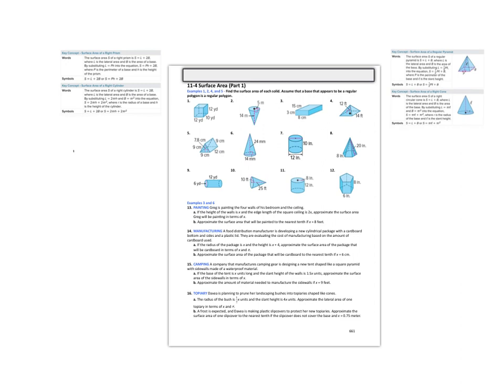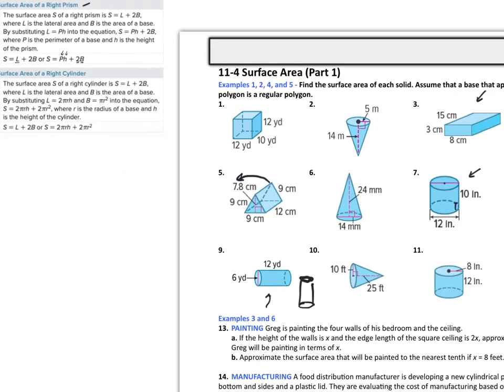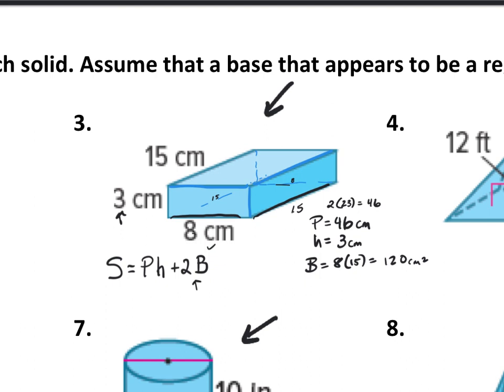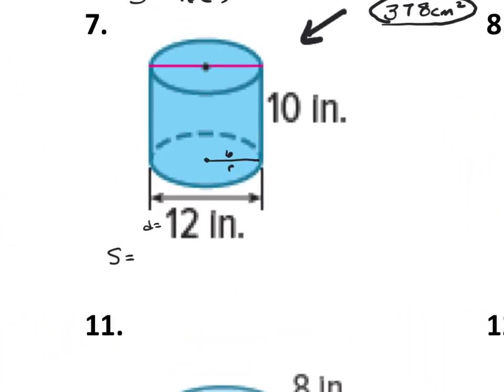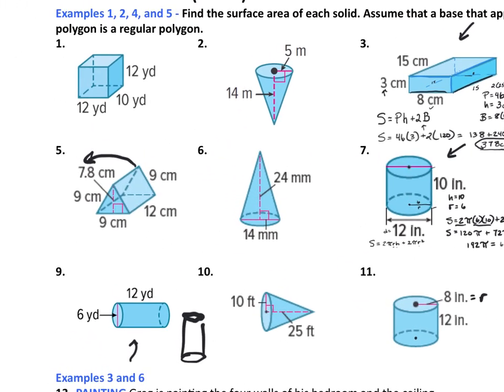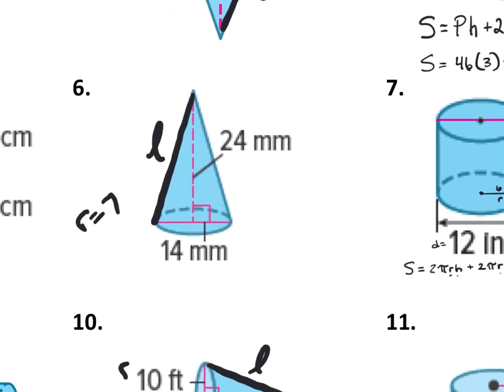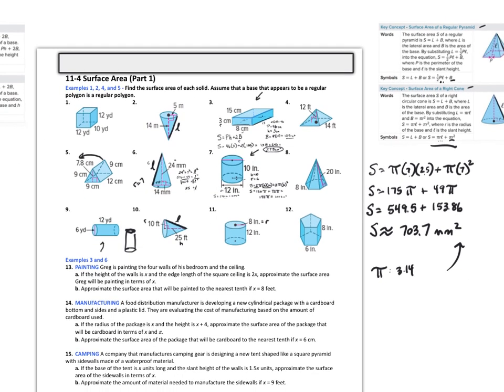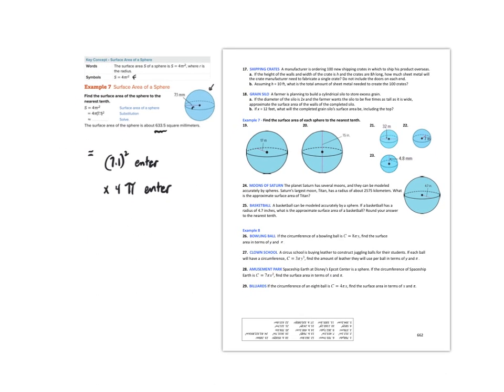11-4 Surface Area Examples GEO